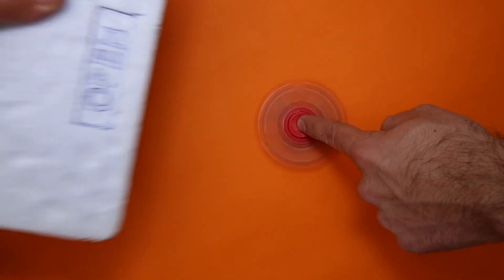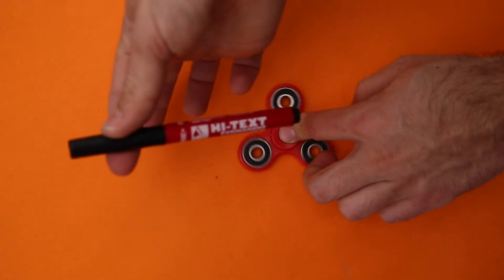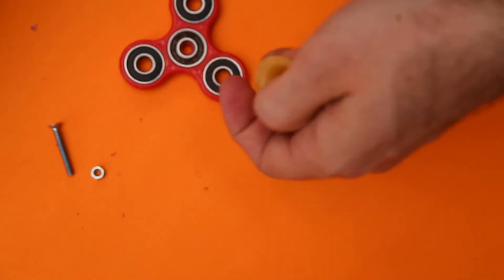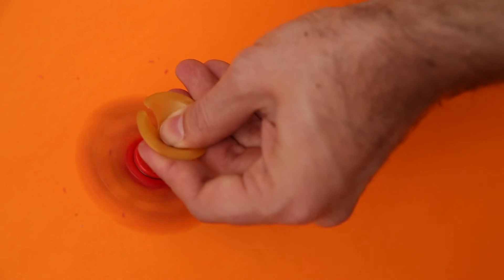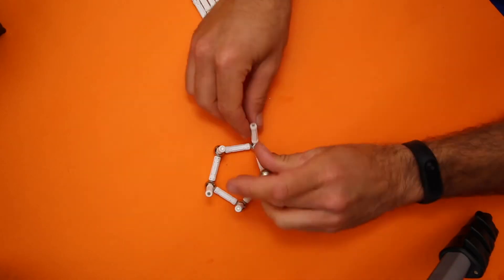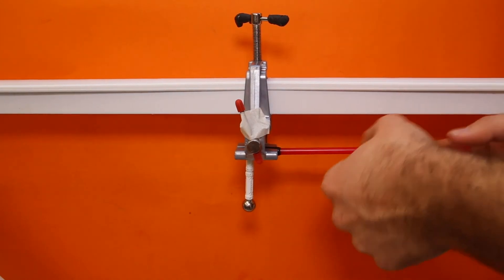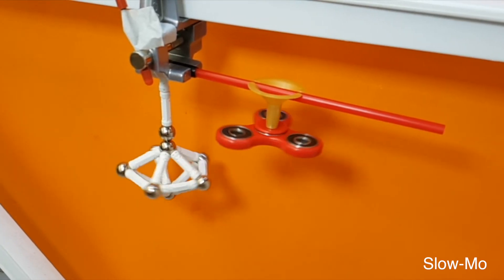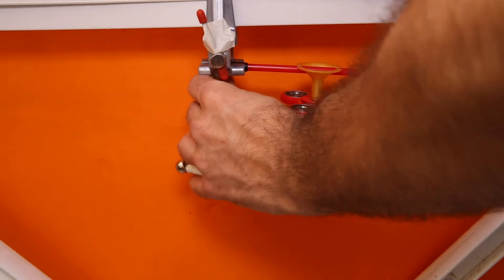Electromagnetic field vs Fidget spinner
In this experiment, we compare the time of the ball bearings, based on electromagnetic forces and a simple fidget spinner.
all we need is a old game called GEOMAG and a fidget spinner